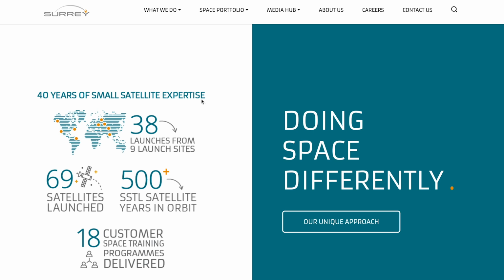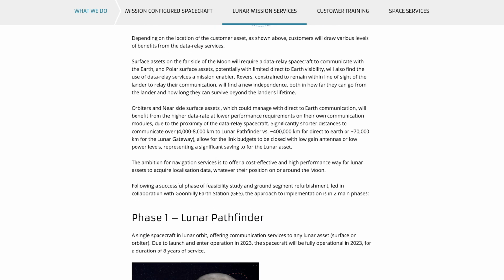Designing for a SPACE company 🚀 - Inside Marketing Design at Surrey Satellite Technology - Episode 5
Ever wondered about the role of a marketing designer at a space company? Hear from Emily Kelly about her work at a company that designs, builds & launches satellites.

At Surrey Satellite Technology, Emily Kelly’s work is hugely varied: from internal posters, to event stand designs, to stickers that end up on rockets floating in low orbit! In this episode I chat with Emily about how she gets work done at a space company with such an extensive history and (spoiler alert) learn that things aren’t as different or as strict as I thought they would be.

Read more from Emily about what it's like to work in the space industry

0:00 - Intro to Emily & Surrey Satellite Technology
2:10 - Marketing team structure & output
7:00 - Dealing with in-depth subject matter
10:00 - Project briefs & final sign off
13:50 - Website design & content
17:25 - A regular day for Emily
21:45 - Goals & measuring performance
25:15 - Main challenges
29:30 - Design tools
30:10 - Favorite parts of the job

Or by leaving a review on Apple podcasts!

This show is available in both video and audio form.

// ABOUT ME

Hello there! I'm Charli and I'm a half-British, half-kiwi web and graphic designer currently living in Valencia and posting design videos about tools, projects, and concepts as well as vlogs of my life as a designer.

// MORE

// SOCIAL

// MUSIC & TECH